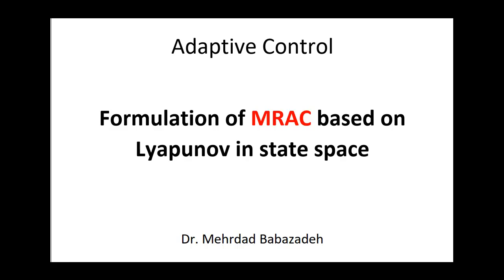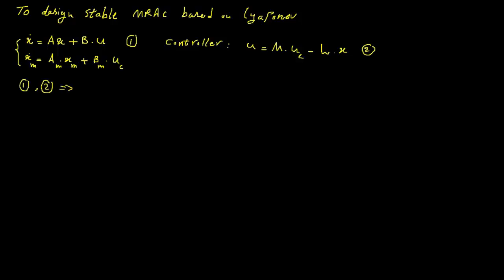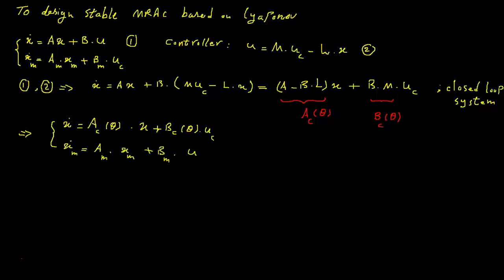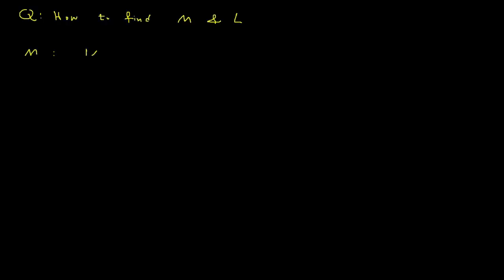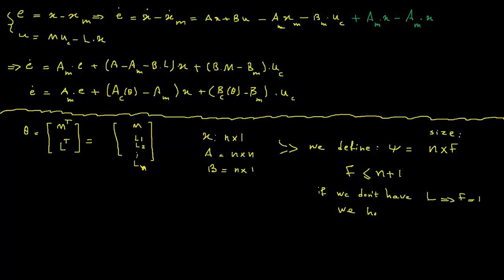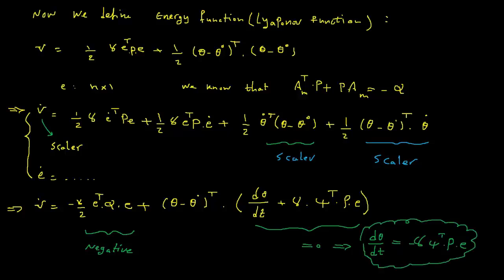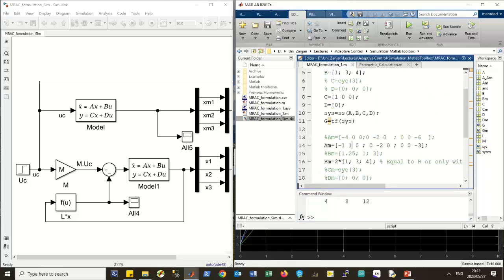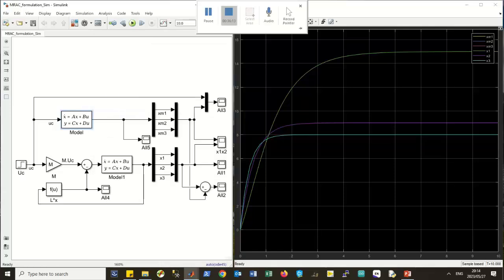Model Reference Adaptive Controller based on the Lyapunov theory in state space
Some details about how to design a Model Reference Adaptive Controller based on the Lyapunov theory in state space.
Please look at the 5th chapter of the second edition of the Adaptive Control book, written by Prof. Astrom and Wittenmark.